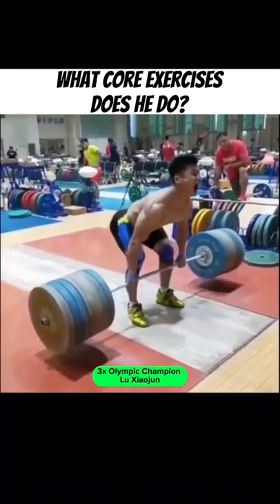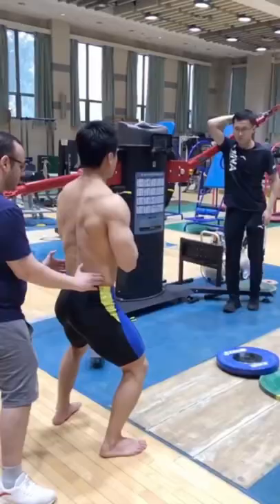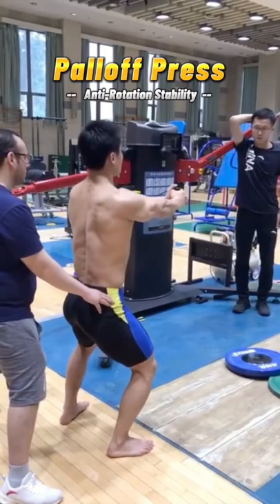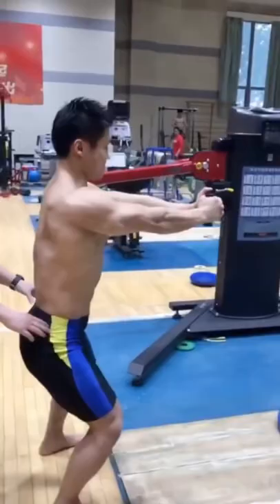Lu Xiaojun Core Training!